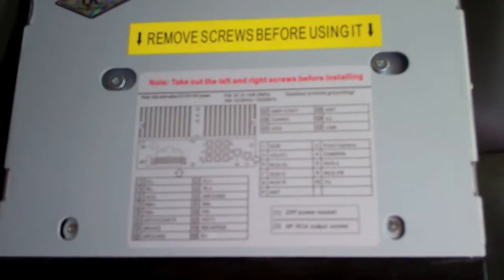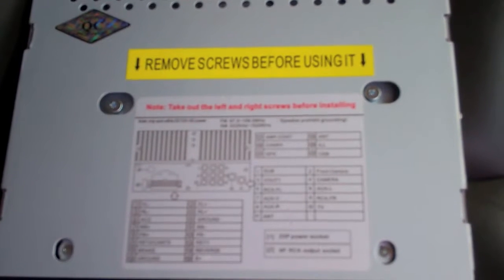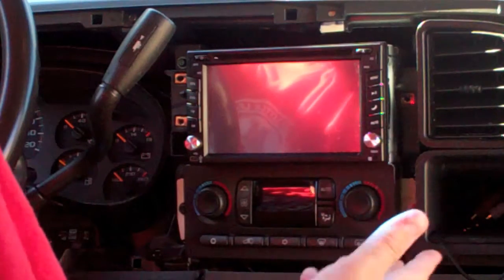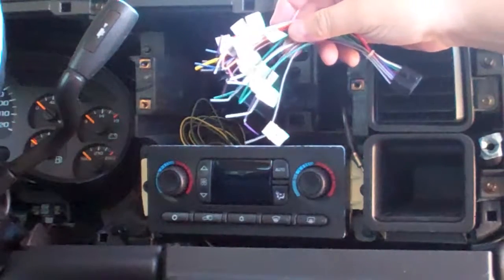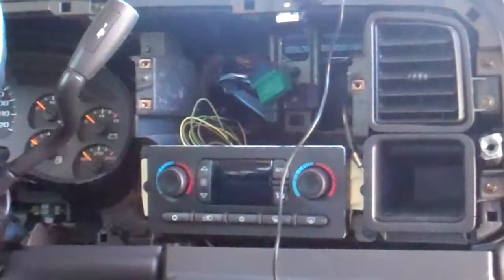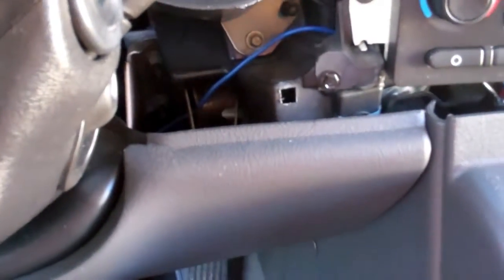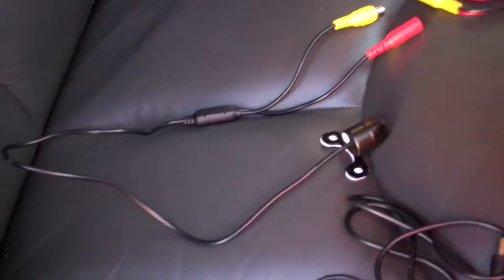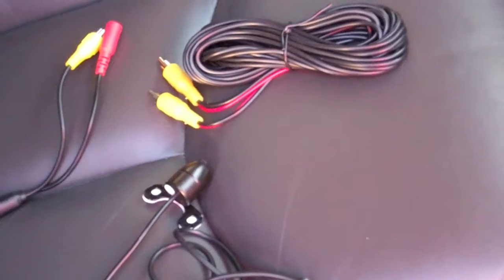How to install car stereo part 2 - preparation and planning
In this video series I am replacing a broken factory radio with an aftermarket CD/DVD with GPS navigation, rear backup camera, and auxiliary inputs and output.  In part one I showed you how to remove the factory radio from a typical General Motors full sized SUV/truck and a Ford Crown Victoria police interceptor P71.  In this segment I show you how to prepare your installation so that it goes smoothly.  We talk about wiring harness adapters, wire routing, and test fitting.